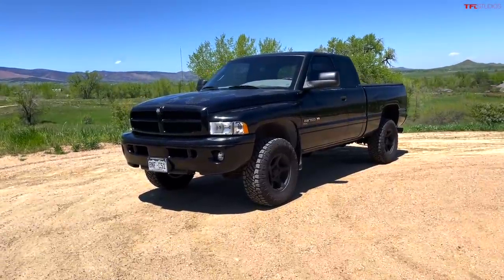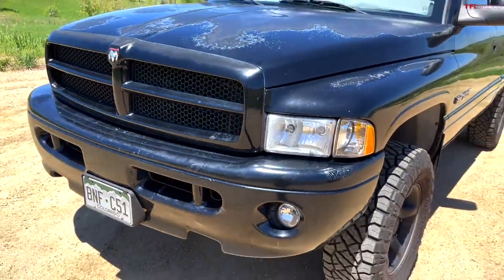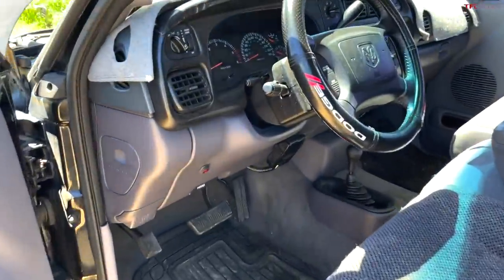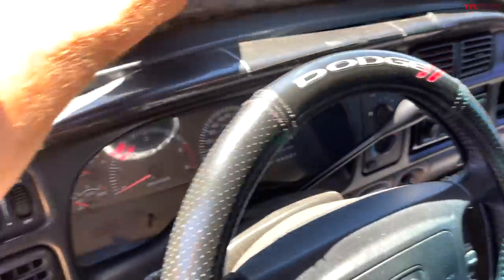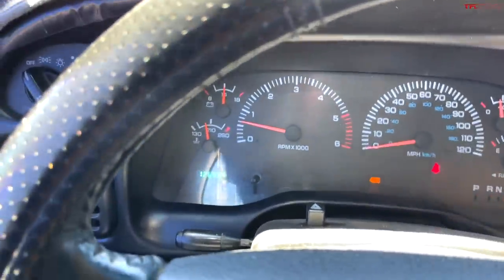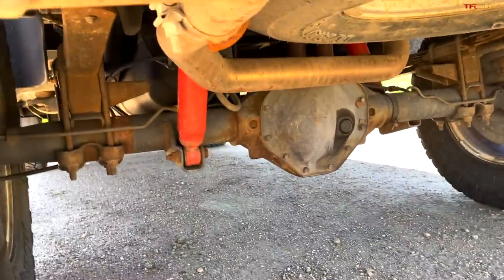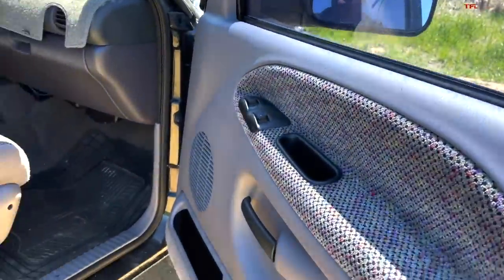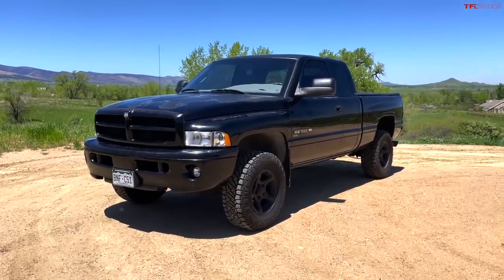Our Beloved 2001 Dodge Ram 1500 Sport Off-Road 4x4 Magnum Is For Sale On TFLbids!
) Our 2001 Dodge Ram 1500 4x4 Sport Off-Road is up for sale right now on TFLbids.com — here are more details and how you can own it!